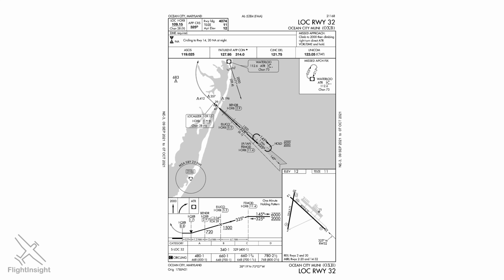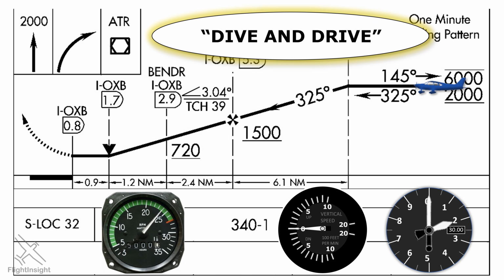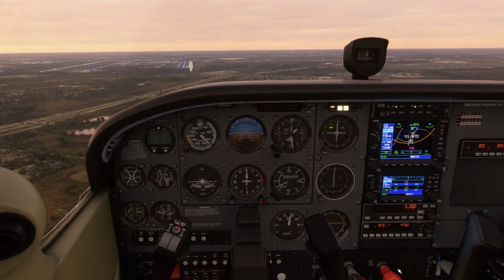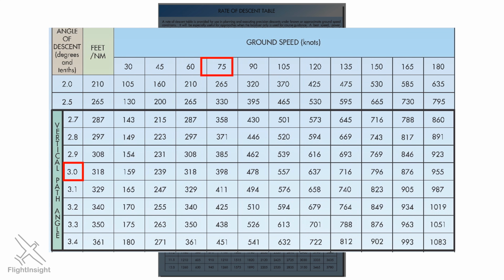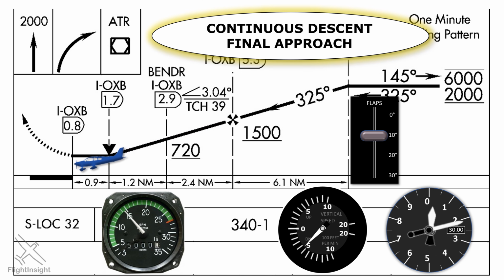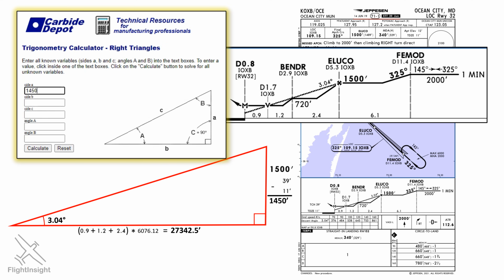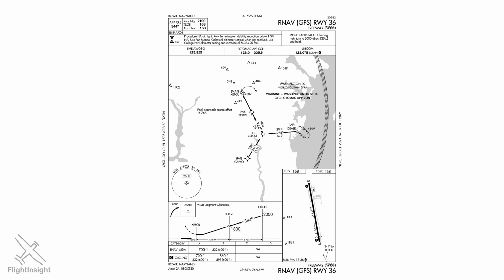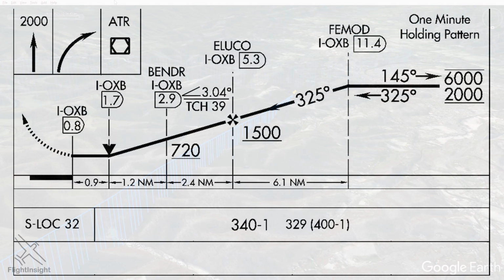How to Fly a Non Precision Approach | Continuous Descent FInal Approach | LNAV + V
We'll cover how to fly a non precision approach. Unlike a precision approach like an ILS, there is no vertical guidance on a non precision approach. Even without this though, we can still figure out a descent rate that will give us a continuous, stable path to the runway without having to make difficult changes to the airplane mid approach. This is what's called a Continuous Descent Final Approach (CDFA).